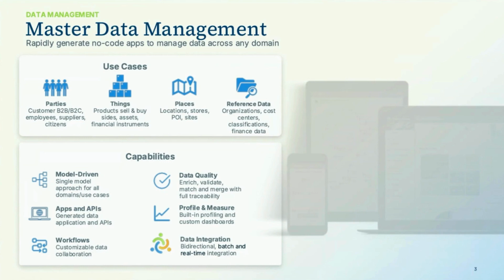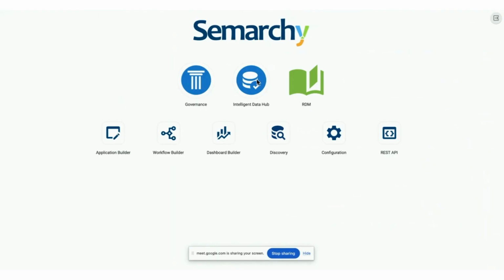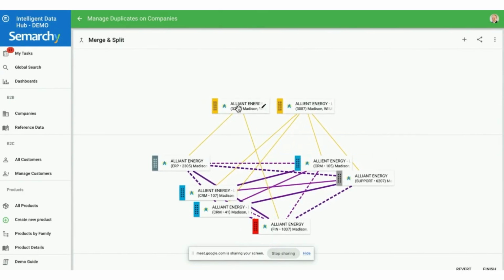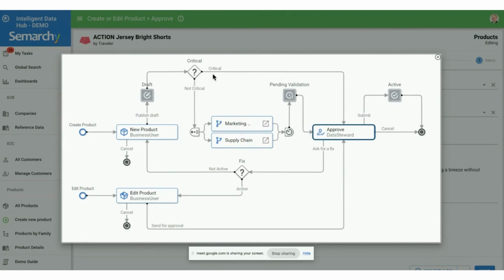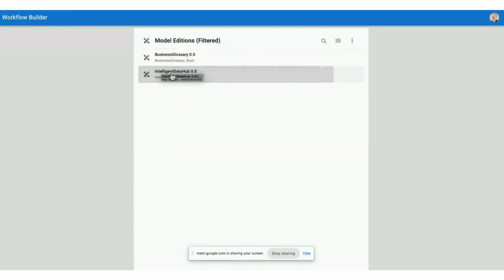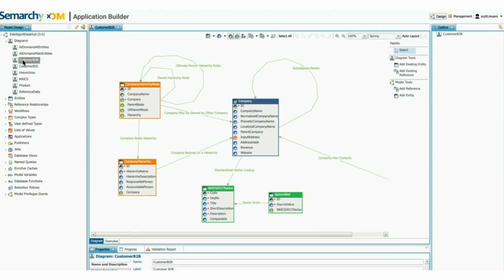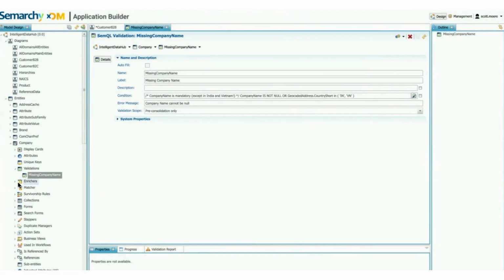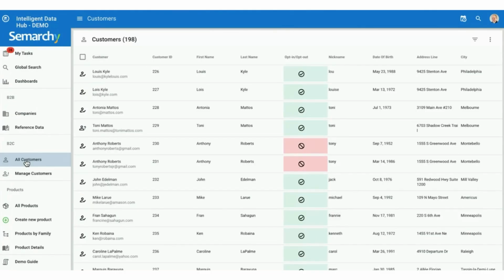Enabling Trusted Data In Snowflake With Semarchy xDM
This demo explains how Semarchy xDM, now available as a Snowflake Native App, revolutionizes data management for sales teams by providing a unified, governed, and AI-ready data platform. By operating natively within the Snowflake AI Data Cloud, Semarchy xDM eliminates the need for data movement, ensuring real-time access to high-quality master data directly within the trusted Snowflake environment.